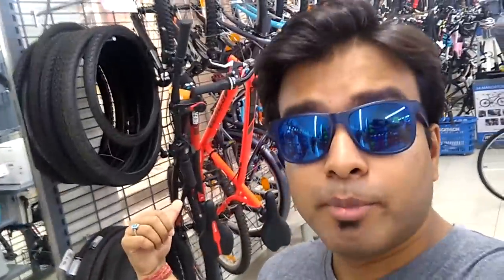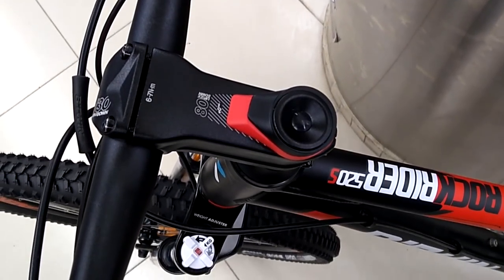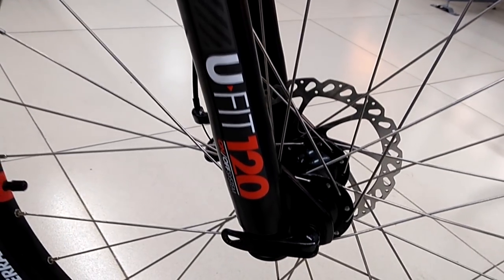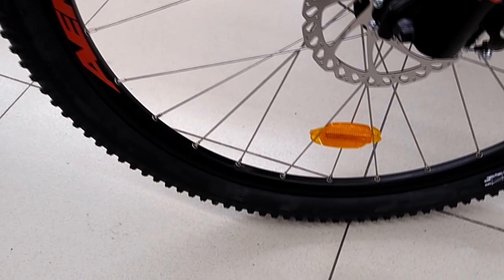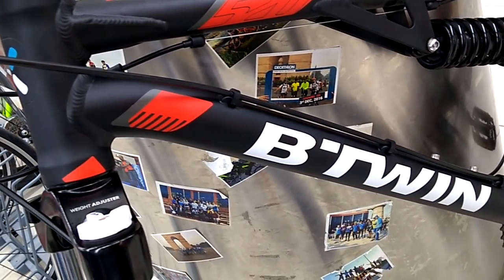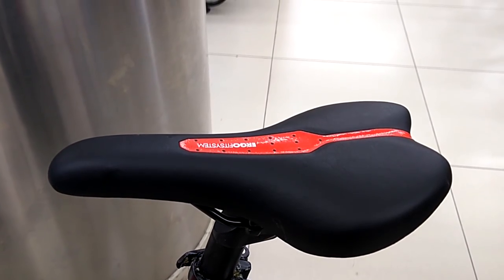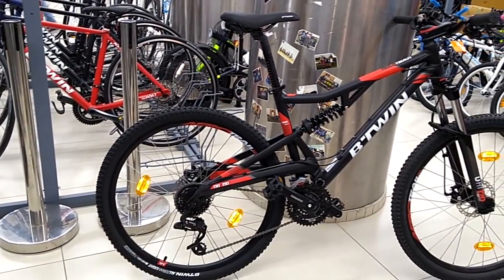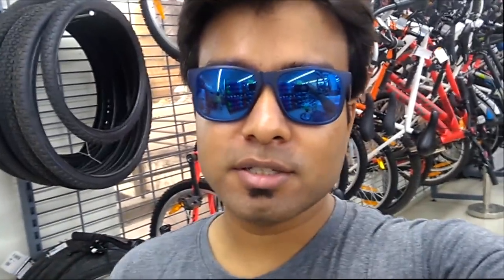Btwin Rockrider 520S Bike Check | Full Details | Price | Weight | Trail Bike ?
Btwin Rockrider 520s S is a full suspension trail off road bike from Btwin in house brand of Decathlon. Btwin Rockrider 520 S is available for the price of Rs - 35999/ or $536.  Btwin Rockrider 520S weighs around 16.3kgs without the pedals.

You Can Buy Budget cycle online from this
You Can buy cheap cycling accessories
Budget cycling helmets
Cycling gloves

Product I use for making videos :-

Action camera
Cycling Accessories
Amazon Kindle